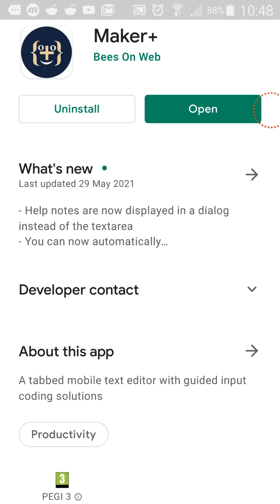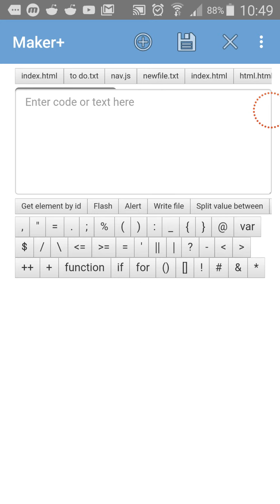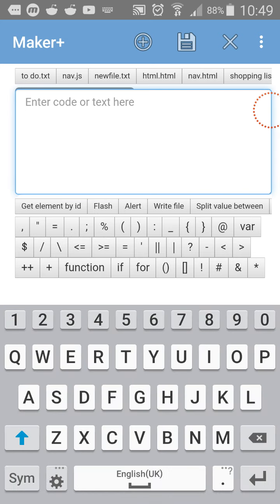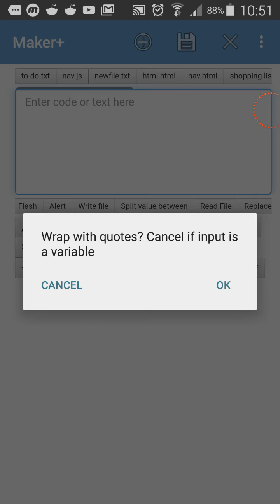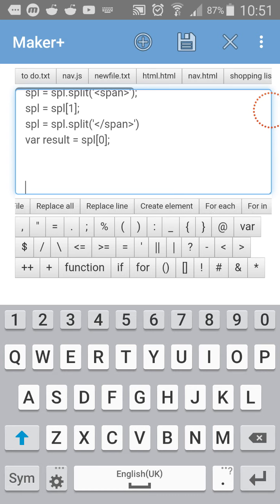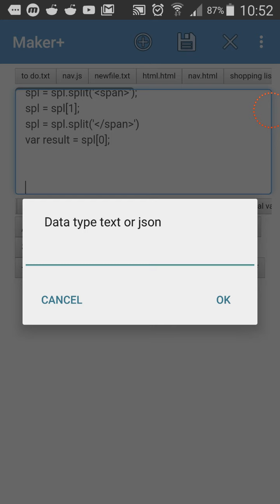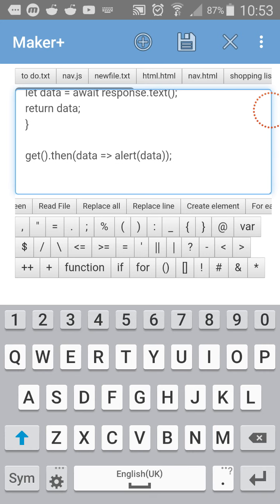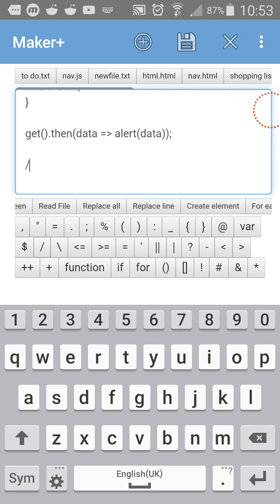Maker+ a tabbed mobile text editor with guided input coding solutions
Maker+ is a tabbed mobile text editor which uses guided input coding solutions to make programming on mobile easier and faster. Maker+ is great for prototyping or if you want to write code on your mobile for your Tasker webviews and more!